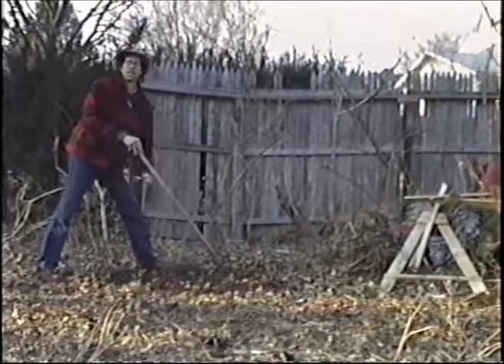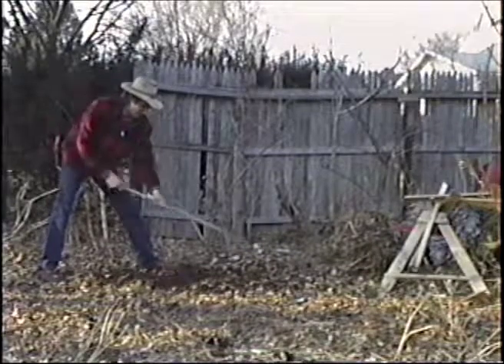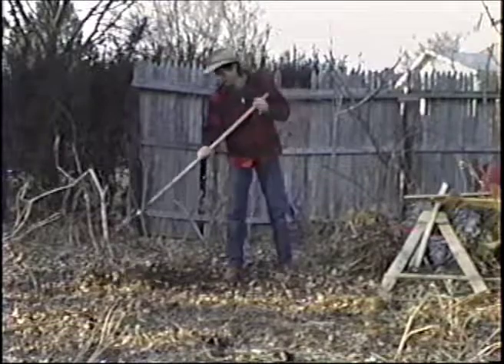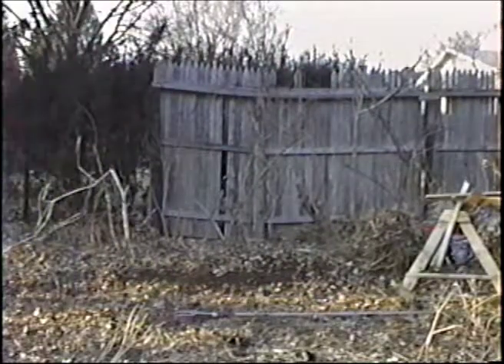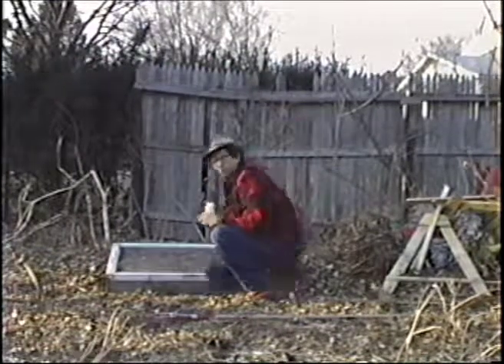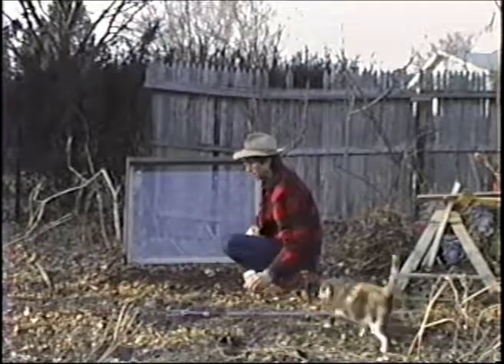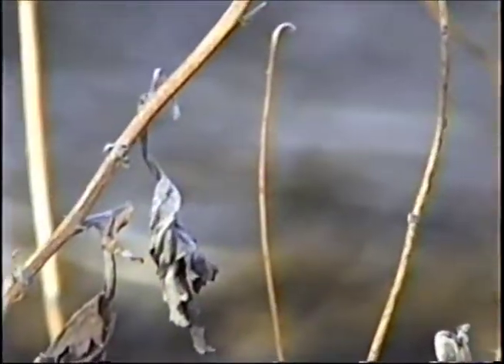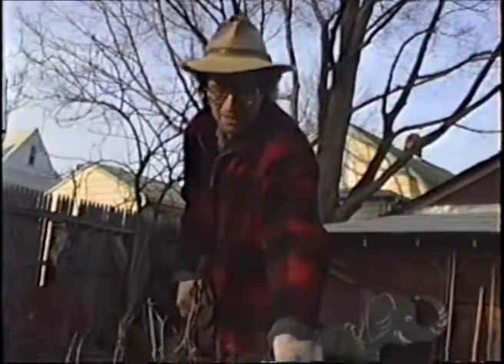1989 billy autumn garden